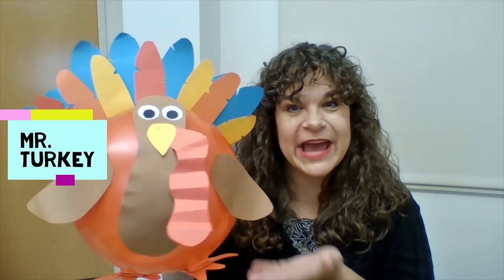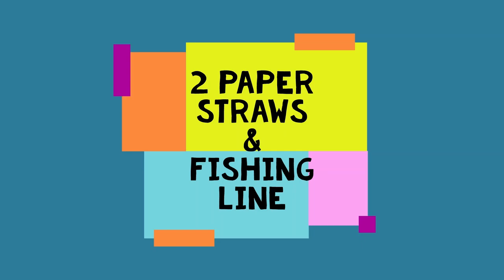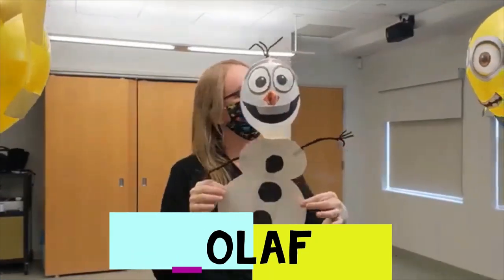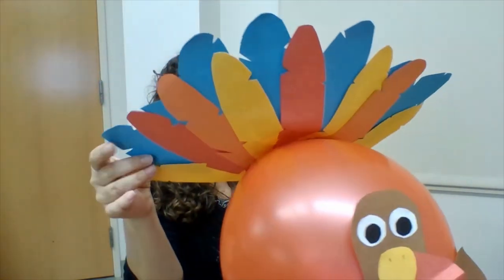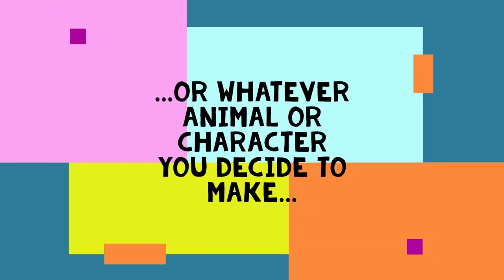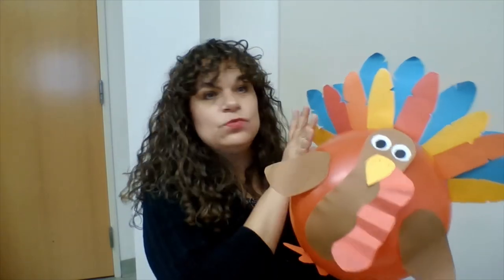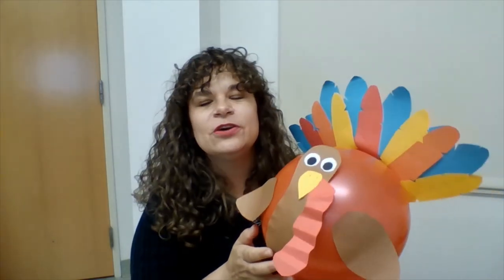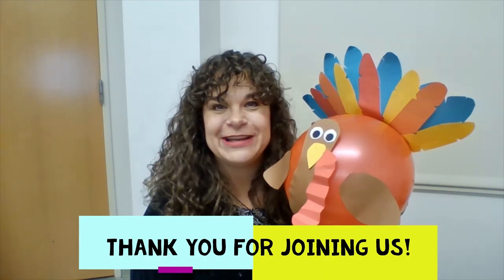Balloon Parade Craft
Join Ms. Wendy for this D.I.Y. Balloon Parade craft video where you’ll get some inspiration on how to make a balloon character to fly in your very own parade at home! This craft was inspired by the balloons of the Thanksgiving Day Parade in New York City. Did you know Baby Yoda will be appearing for the first time in the 2021 parade? You could look to this or past year’s parades for even more ideas on which balloon character you’d like to create.

If you picked a kit up at Fairfield Public Library or the Fairfield Woods Branch Library you’ll need scissors, tape and a glue stick to do the craft.  If you didn’t, you’ll need those items, plus at least one balloon, construction paper, paper straws and fishing line or  string if you’d like to “fly” your balloon from the ceiling.

This D.I.Y. craft’s STEAM elements are: engineering, physics, problem-solving and creativity. In addition, fine motor skills are being strengthened through drawing, cutting, taping and gluing.  Perhaps a new skill will be learned or practiced in blowing up and tying a knot in the balloon.

Happy making and flying your balloon character!